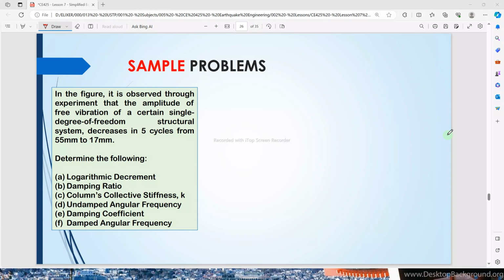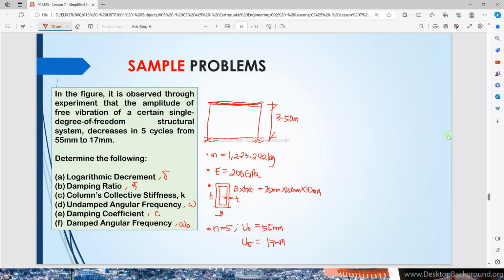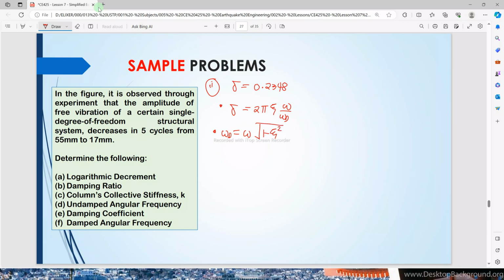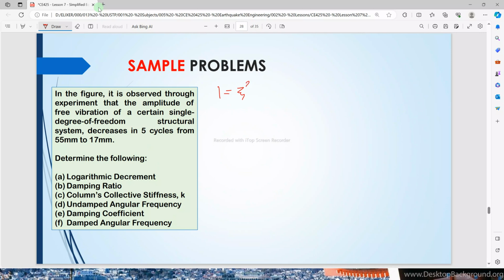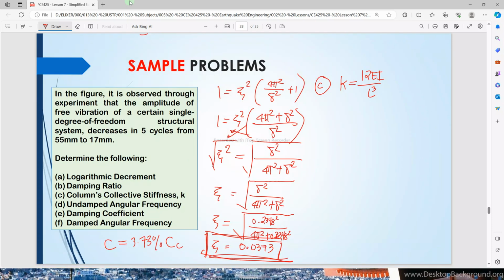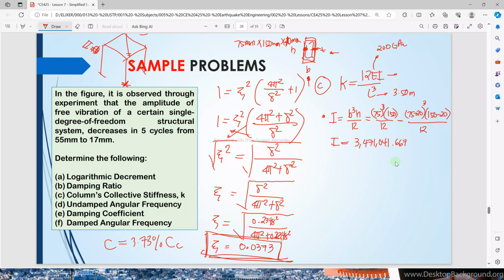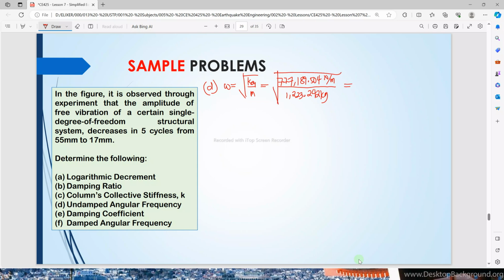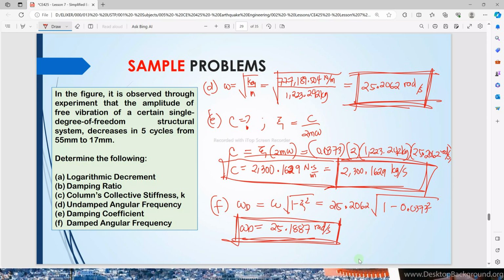Free Vibration Response - SDOF System Prob 5 (Underdamped System solved using Logarithmic Decrement)